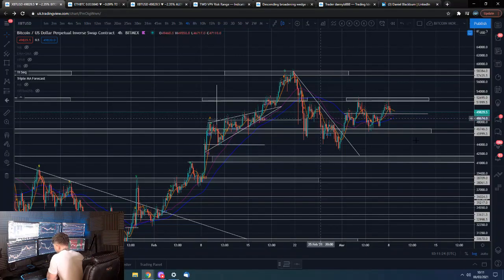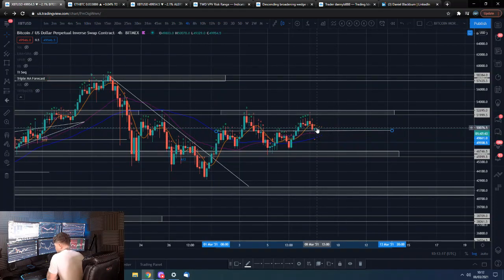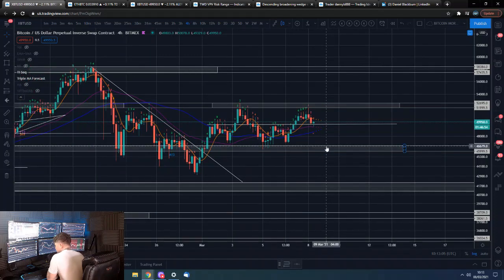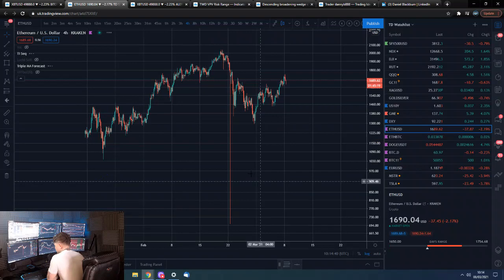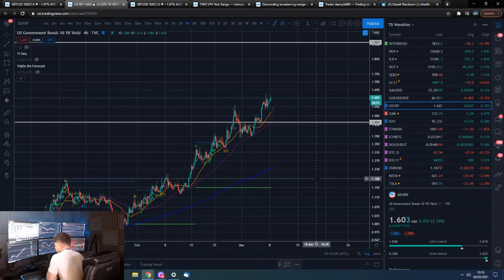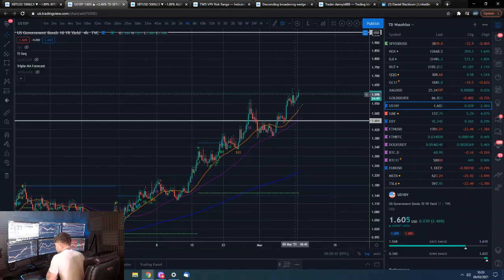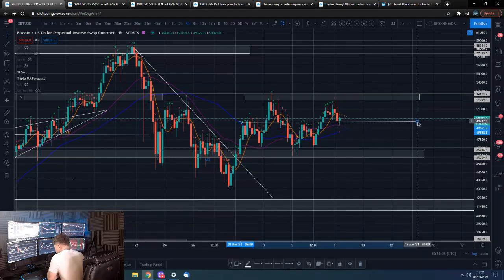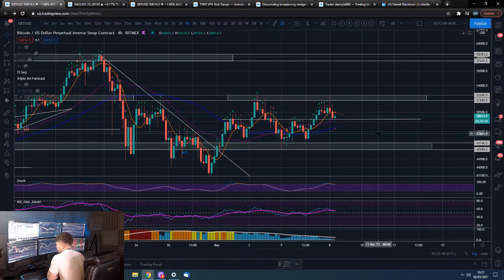🔋 Morning Bitcoin update 8th Mar 2021 - Trend Neutral $46,000 & $40,000 support, $53,000 resistance